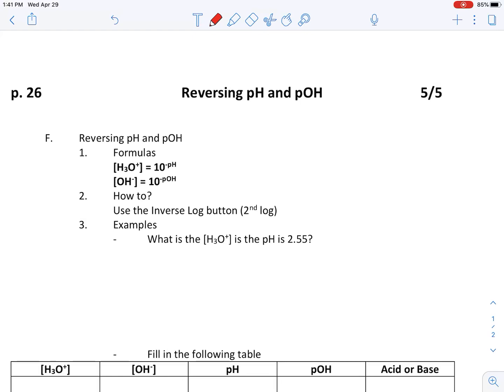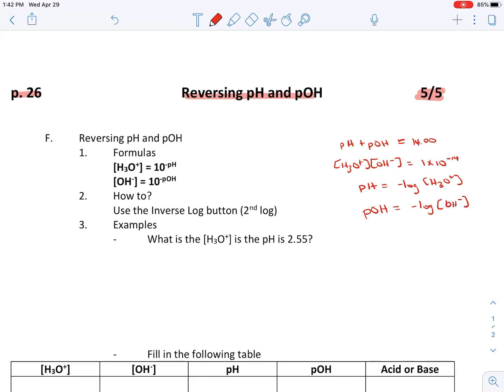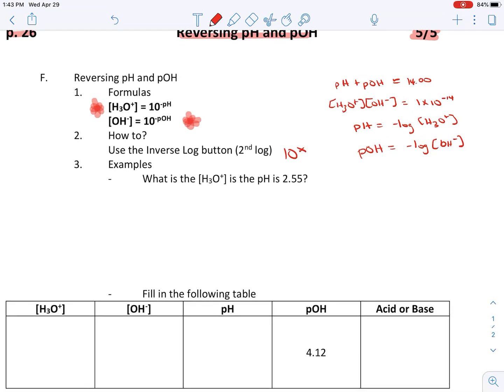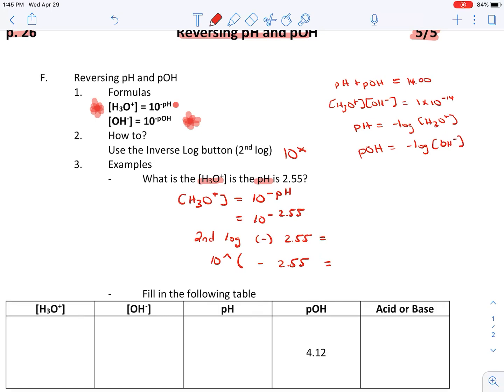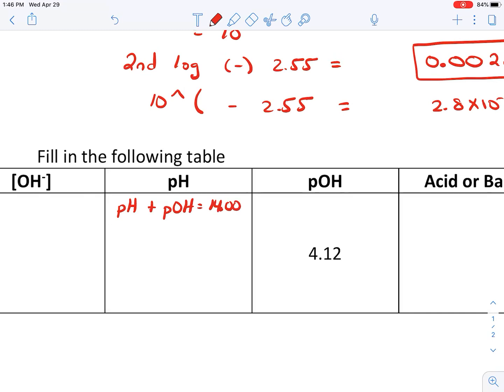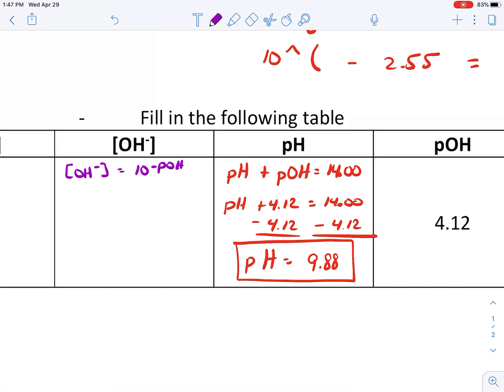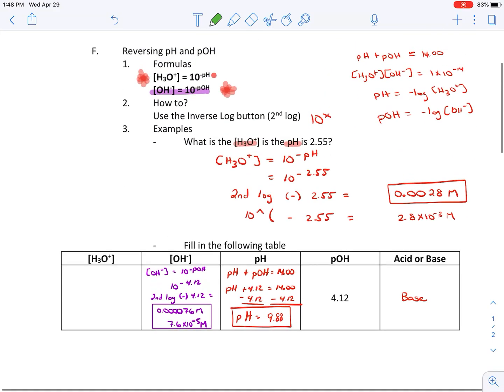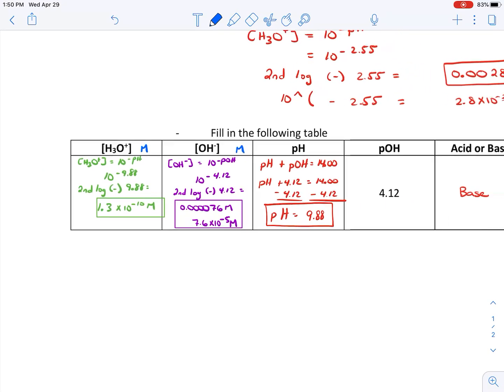Reversing pH and pOH Calculations - 5/5 - p. 26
Using inverse log